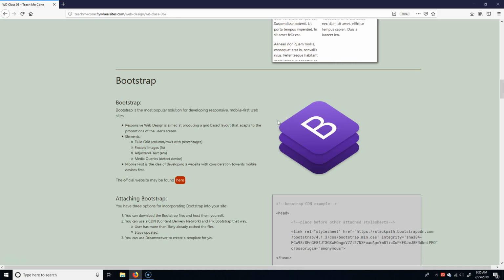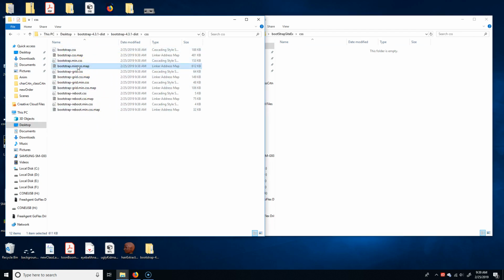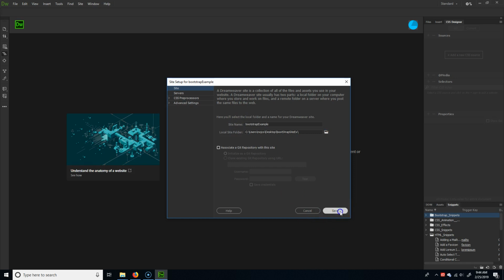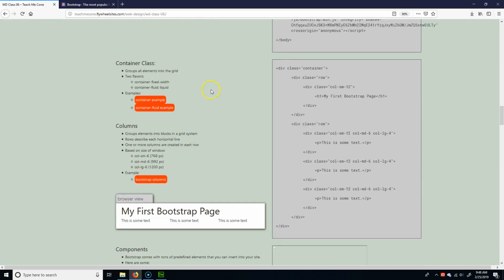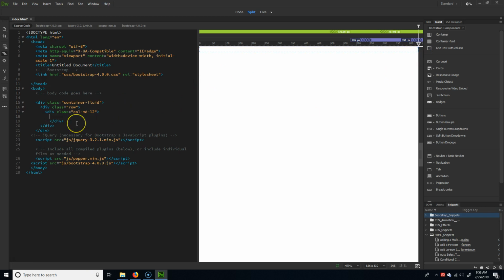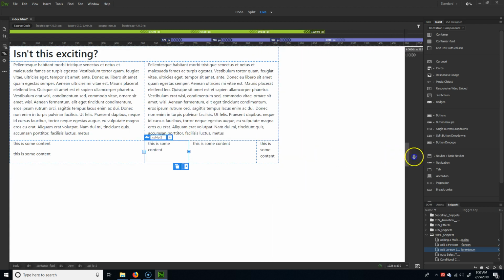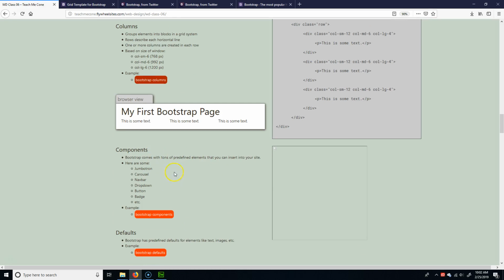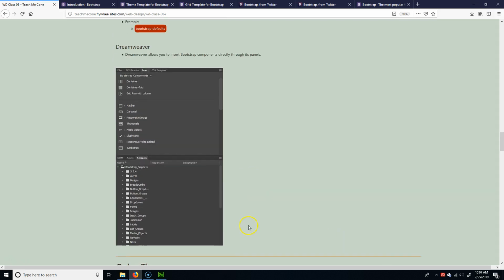Web Class Lecture 06 b